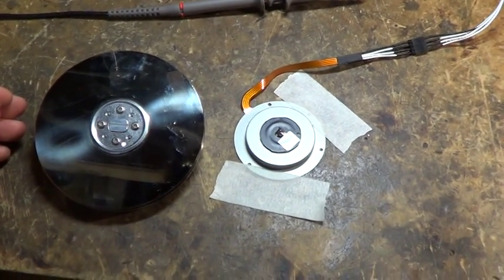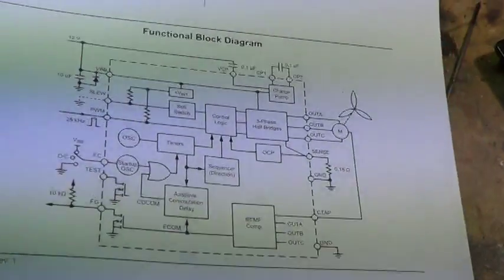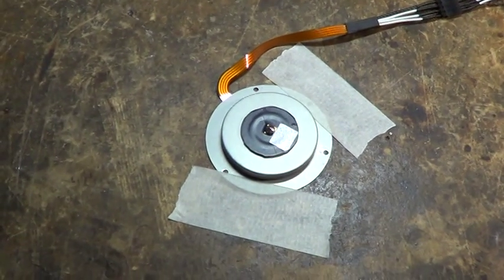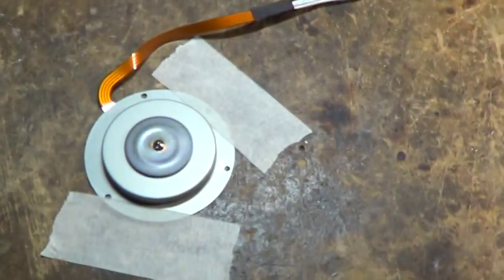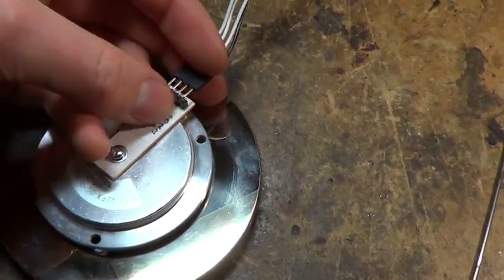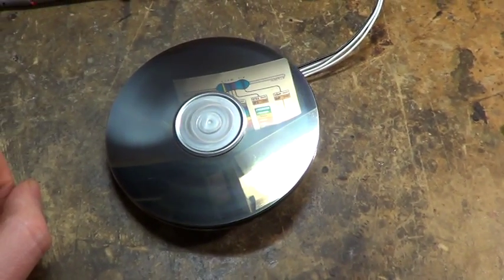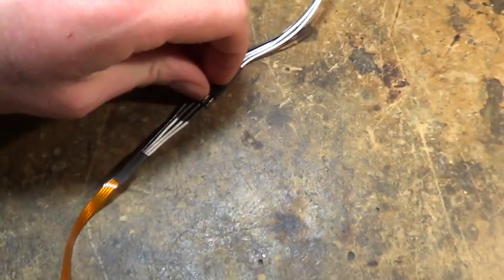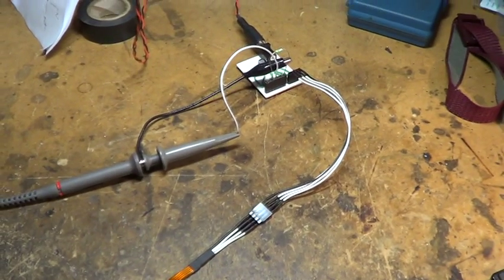Brushless motor driver - A4941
Here, I'm using an A4941 brushless fan driver IC to power a couple of disk drive motors - one is from a hard drive, the other from a ZIP drive. For full details, please see my site at